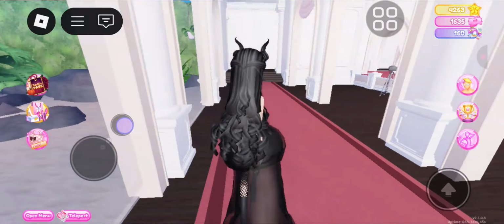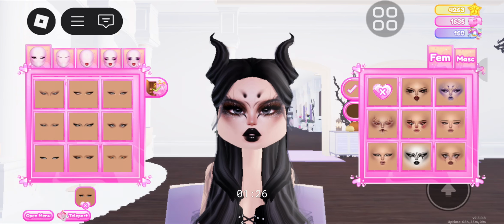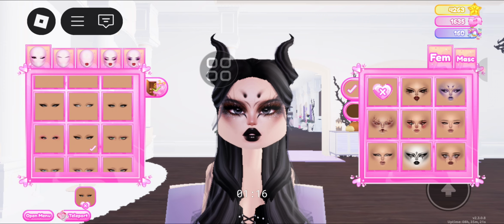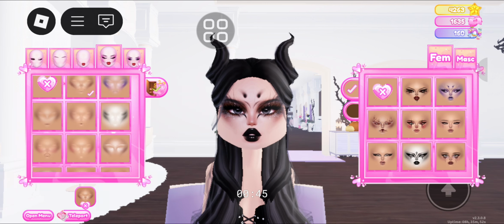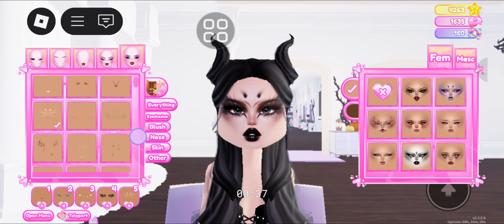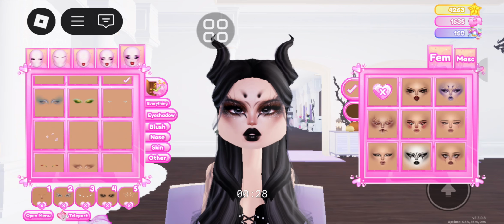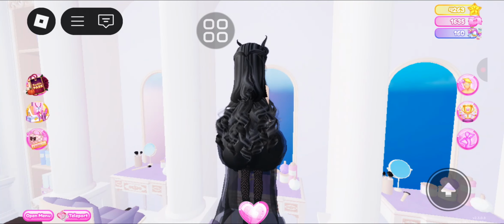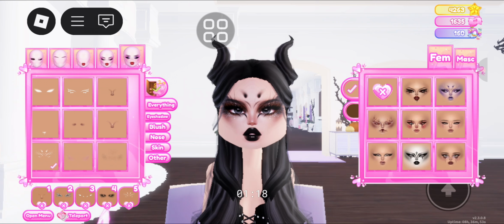Gothic Makeup Look in Dress to Impress 🖤 - How to Create the Perfect Halloween Style!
Transform your avatar with this dark and stunning gothic makeup in Dress to Impress! 💄 Follow this step-by-step guide to nail the spooky Halloween aesthetic.
🖤 Step-by-step gothic makeup tutorial
🎃 Works perfectly for Halloween or horror themes
👁️ Custom eye, lips, and contour settings shown clearly
💅 Learn how to design a full gothic look at the salon
✨ Perfect for Dress to Impress Halloween update players